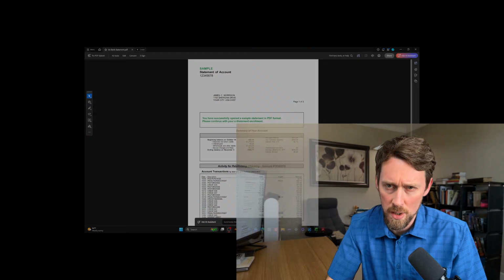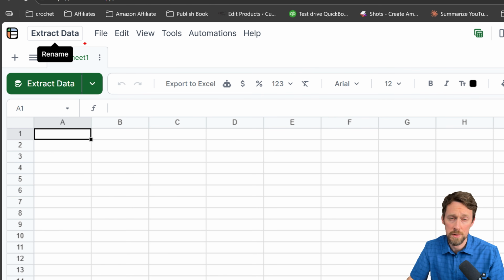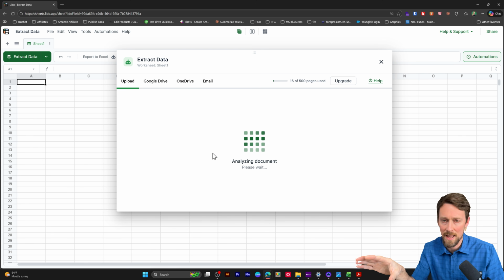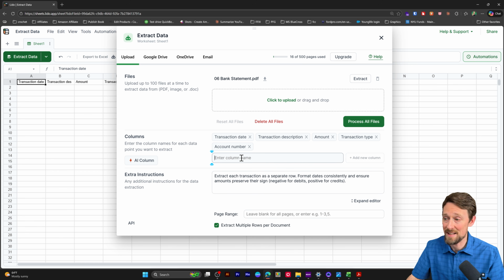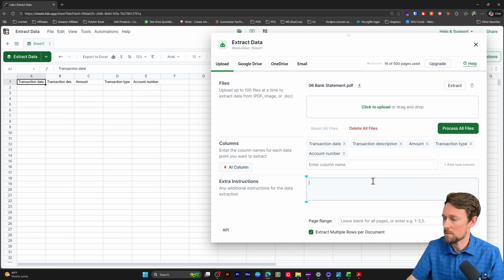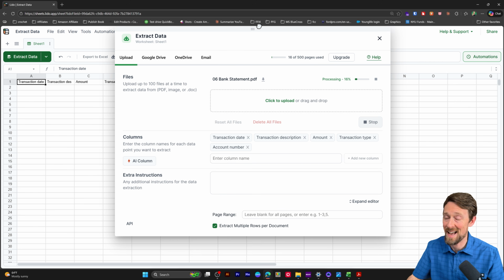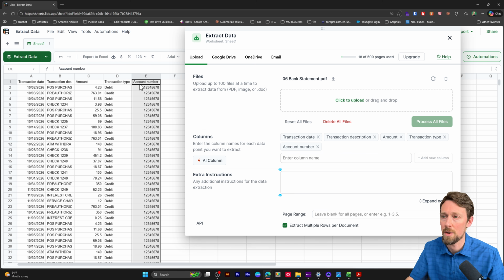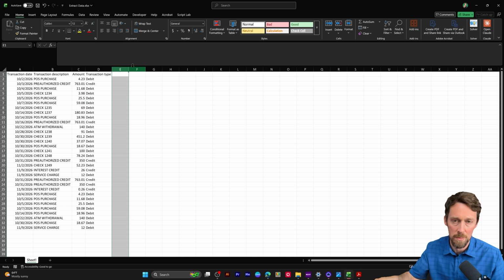Convert PDF to Excel (Easiest Way 2026)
Learn how to convert PDF to Excel automatically using AI.

Manual PDF conversion is slow and error prone. Lido converts PDFs into clean Excel spreadsheets instantly with no templates or setup required.

With Lido, you can:
• Convert PDF to Excel automatically
• Extract structured data instantly
• Export directly to Excel or CSV
• Automate document workflows